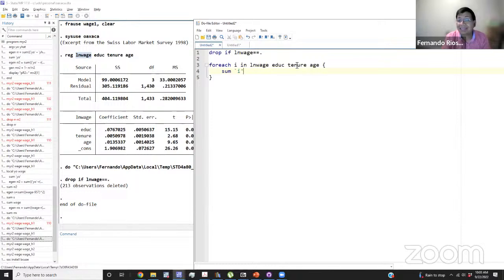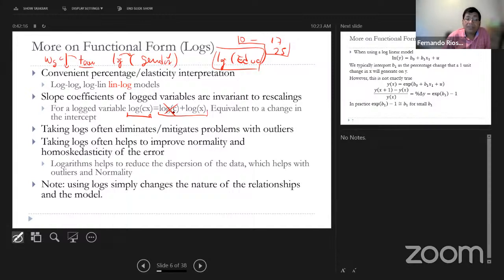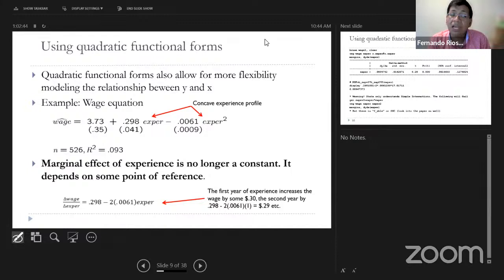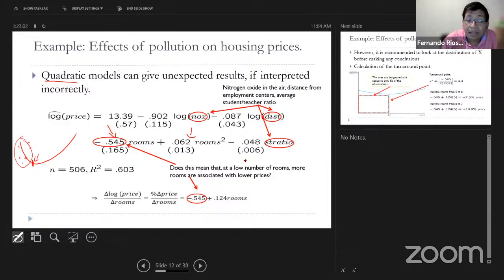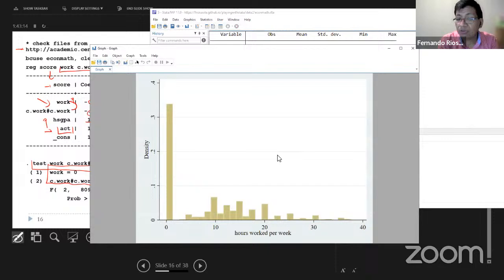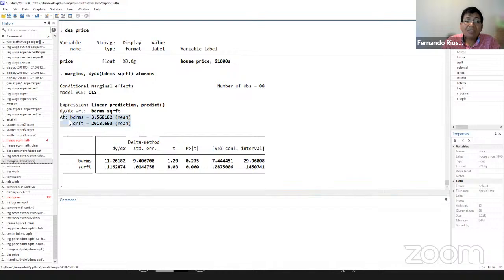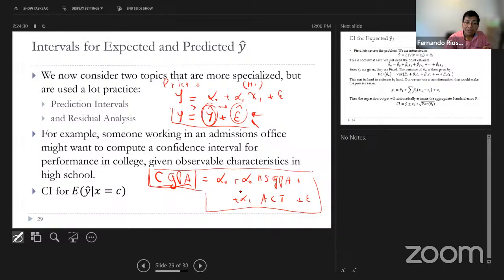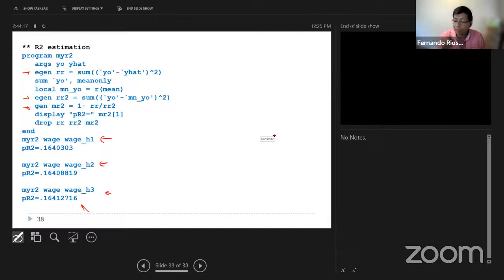Research Methods I